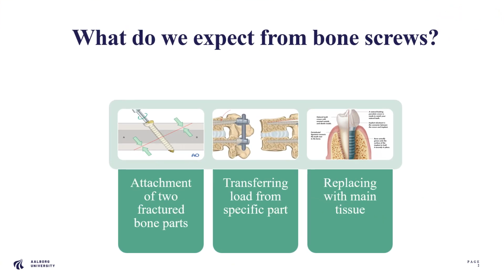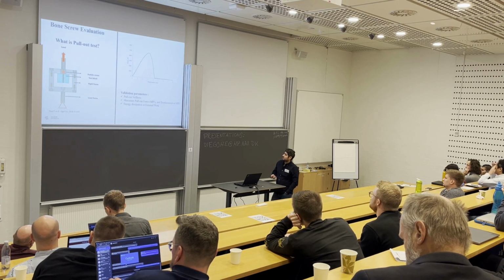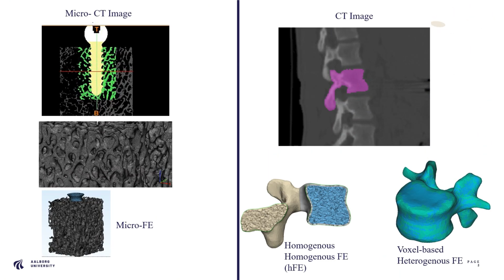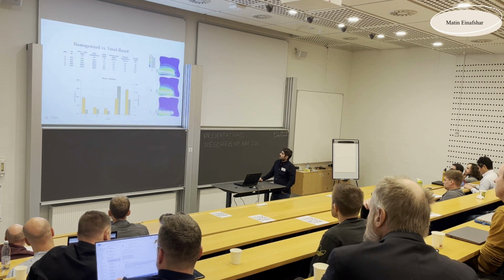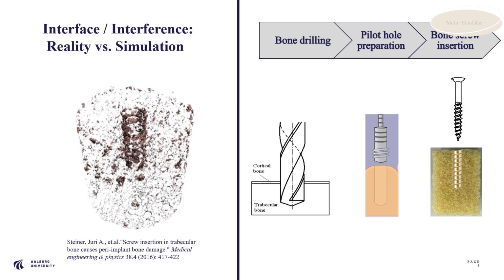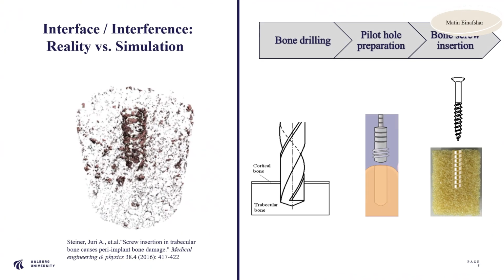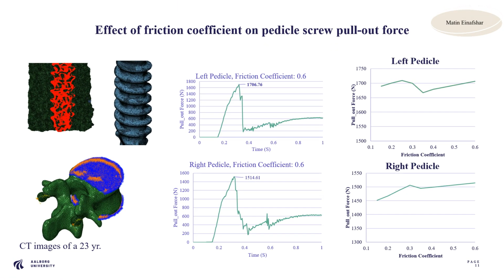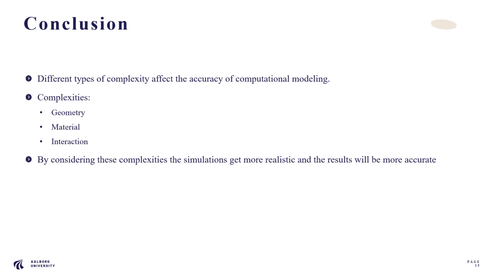Bone Screw Fixation Stability - Dr. Matin Einafshar | DBS Annual Meeting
also the papers mentioned in the lecture :
1- Homogenized finite element models can accurately predict screw pull-out in continuum materials, but not in porous materials (2021)
2- Evaluation of the efficacy of modal analysis in predicting the pullout strength of fixation bone screws (2022)